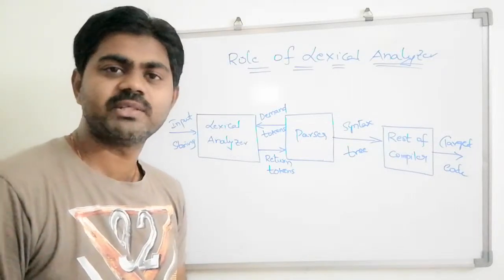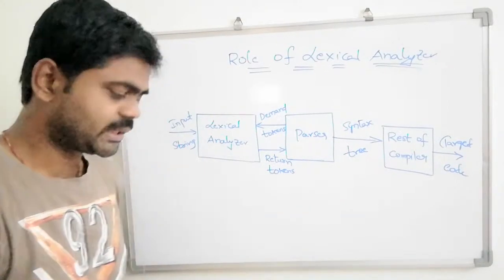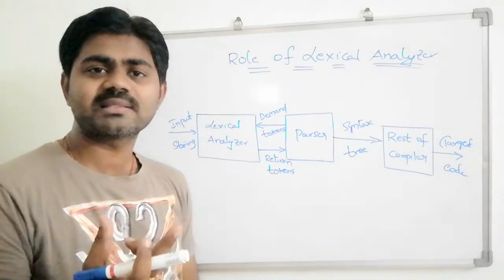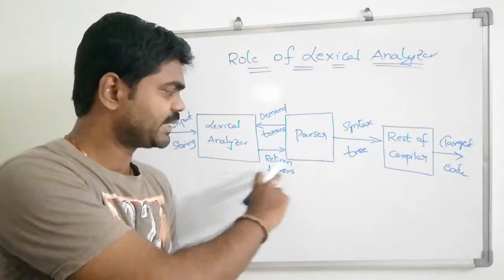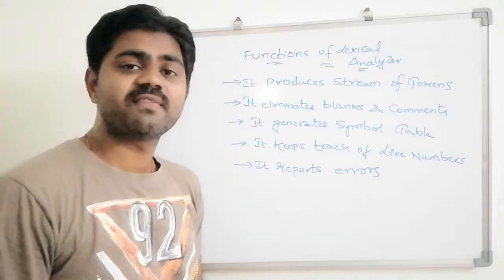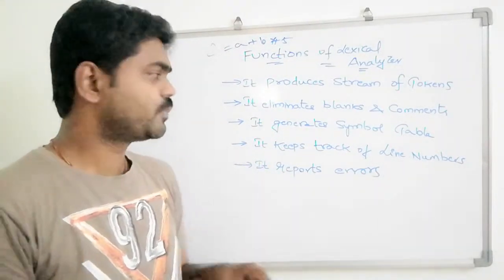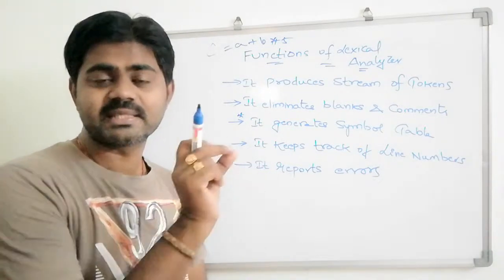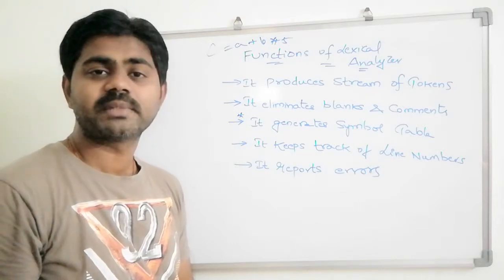Role of lexical Analyzer|Compiler Design Lectures